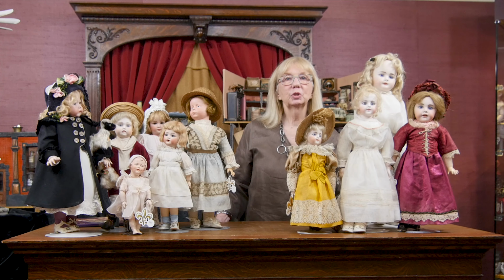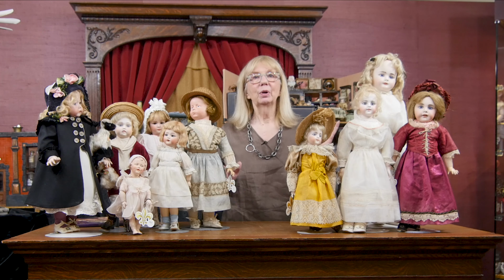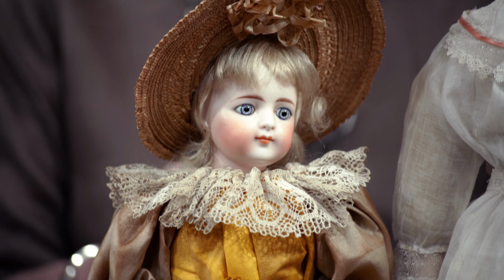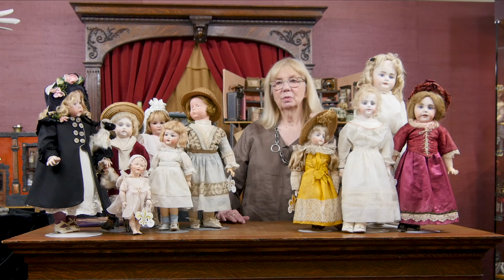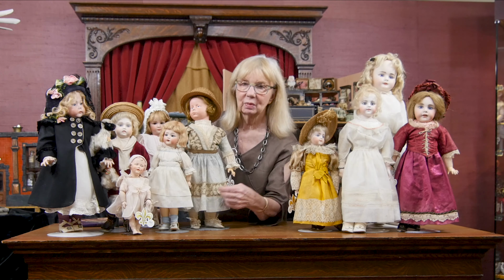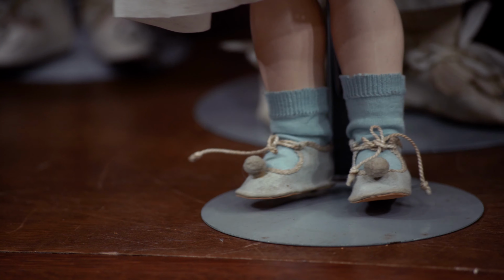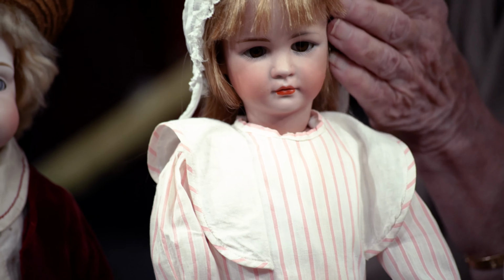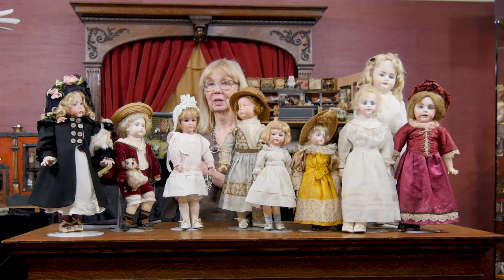Keeper of the Dolls - Part 3. The Lifelong Antique Doll Collection of Connie Bailey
At auction July 18, 2020 in Annapolis MD. Narrated by Florence Theriault.